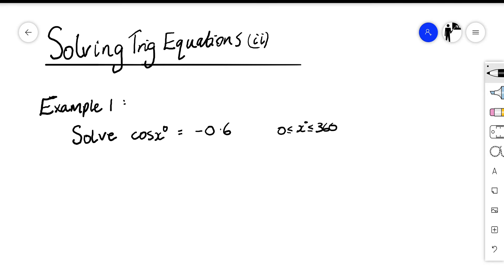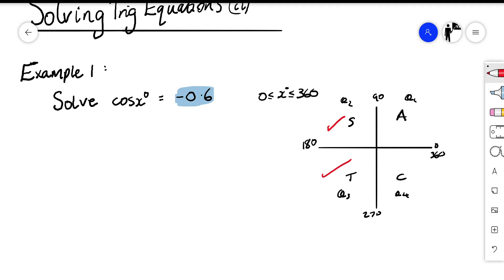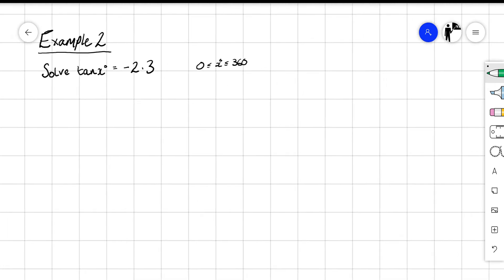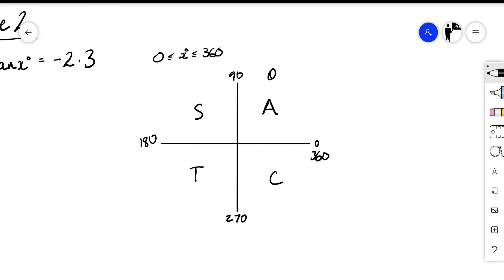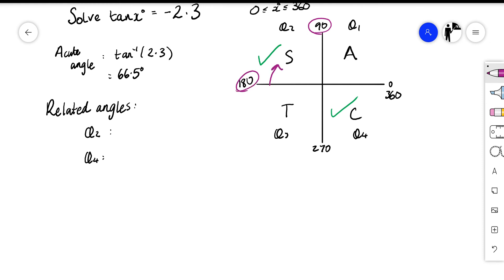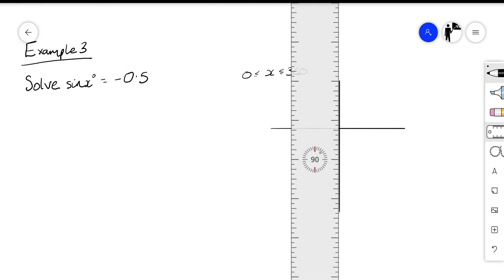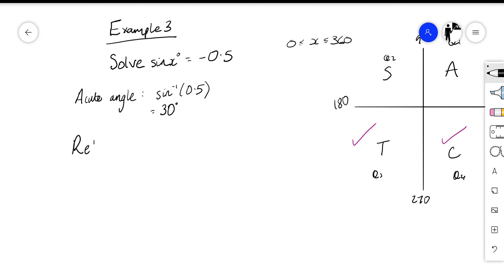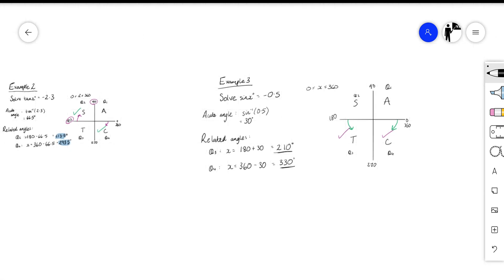Solving Trig Equations (ii)